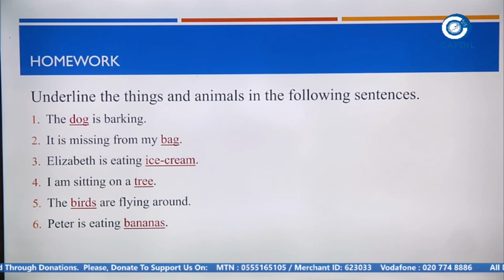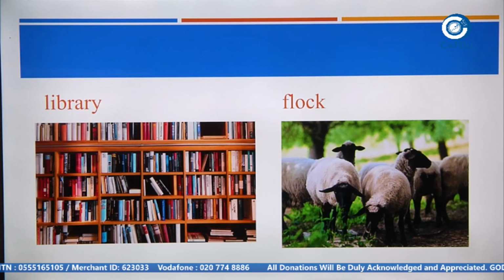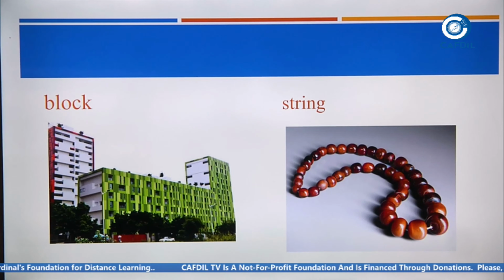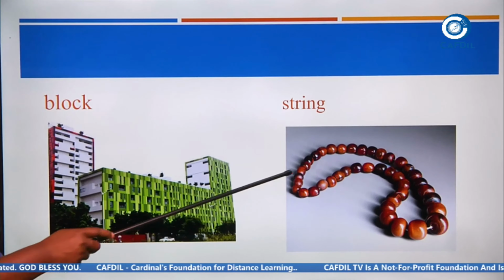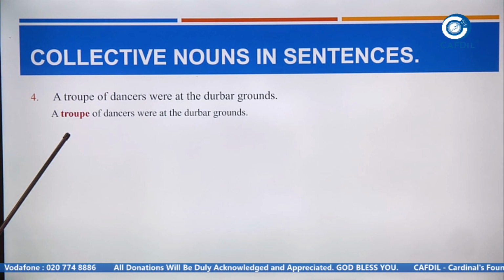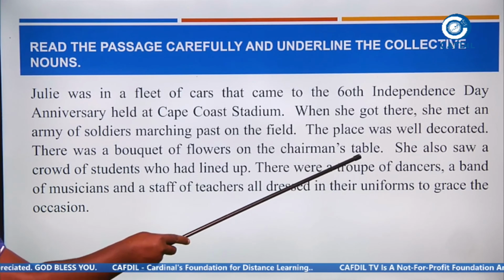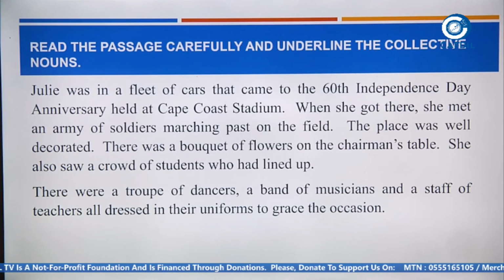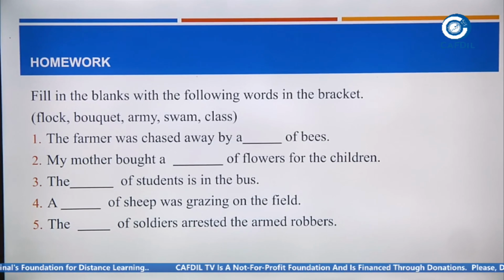CAFDIL LESSONS: English Language Basic 4 (Collective Nouns)